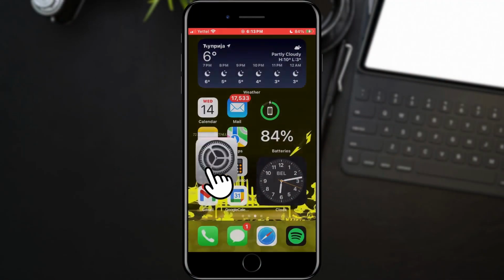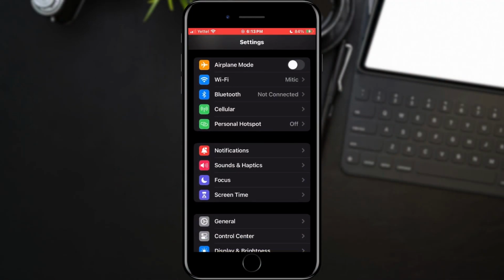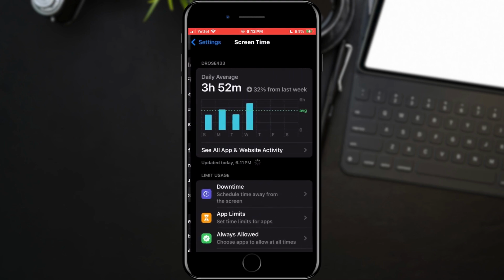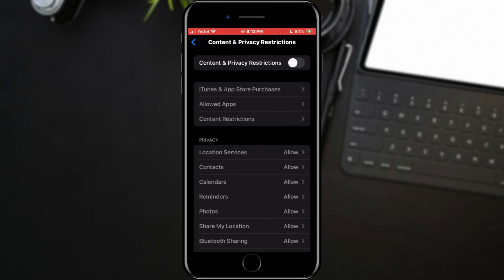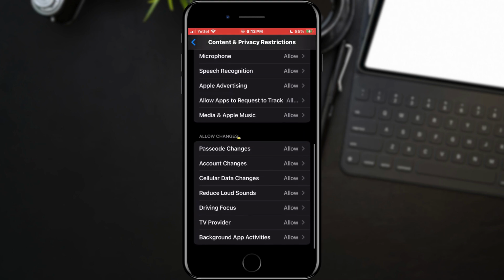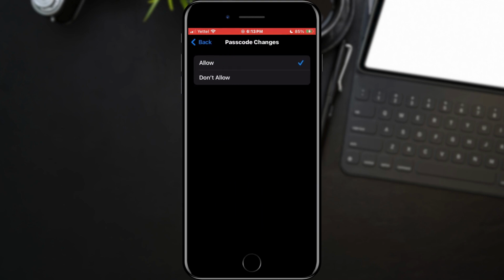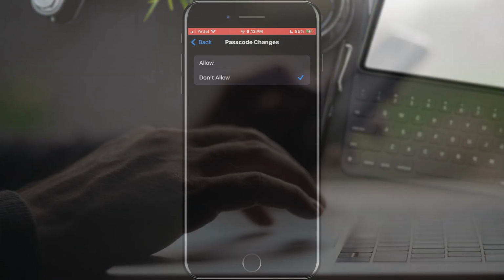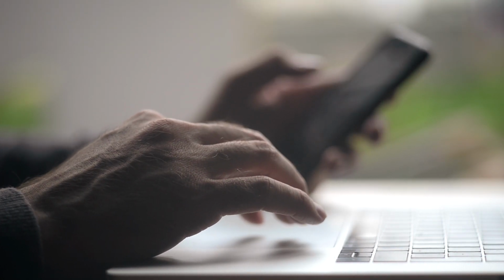Enhance iPhone Passcode Security !!!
In this insightful video, learn how to fortify the security of your iPhone passcode with easy-to-follow steps and best practices. Discover essential tips to bolster your device's defense against unauthorized access and protect your sensitive information. From setting up complex passcodes to leveraging advanced security features, empower yourself with the knowledge to safeguard your digital privacy effectively. Strengthen your iPhone's defenses and stay one step ahead of potential threats. Watch now and take control of your device's security today!